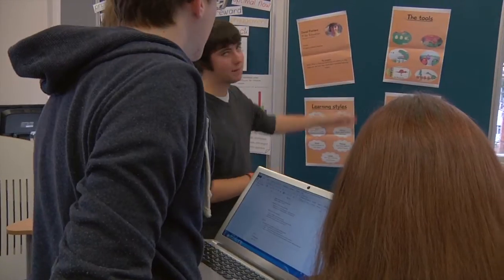Computing at University of Worcester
Are you interested in studying a computing degree? We have a fantastic selection of courses available.

to find out more.